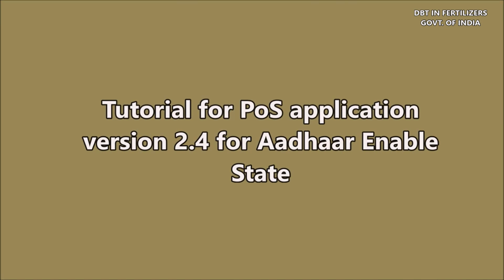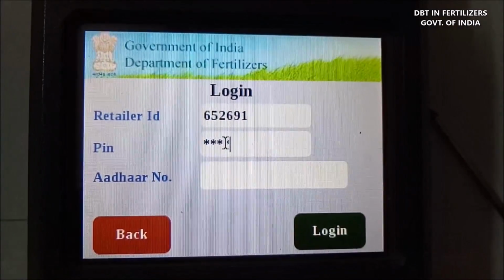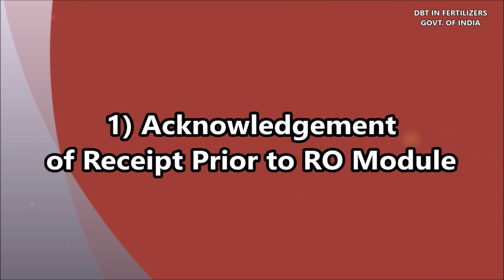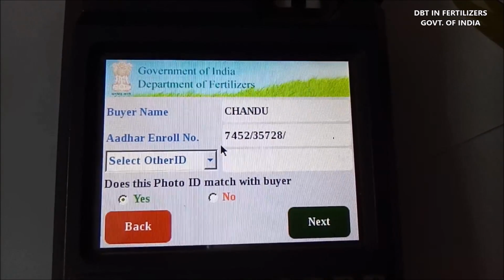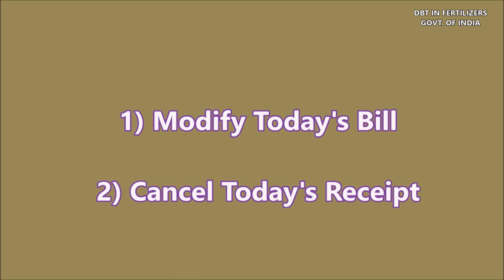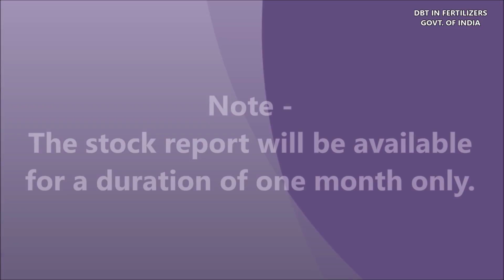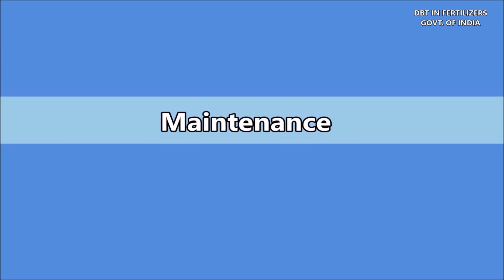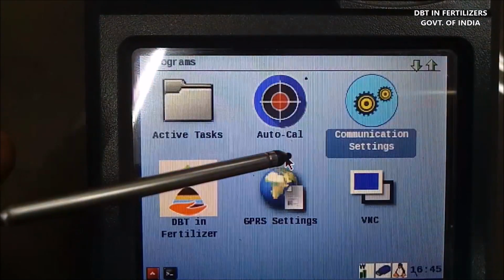PoS Version 2 4 (DBT in Fertilizers, Ministry of Chemicals & Fertilizers, GoI)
Tutorial for PoS application version 2.4 for Aadhaar Enable State